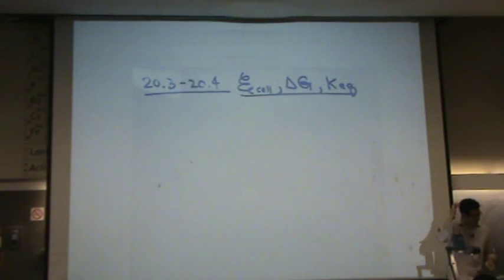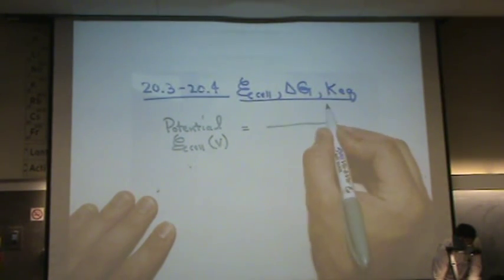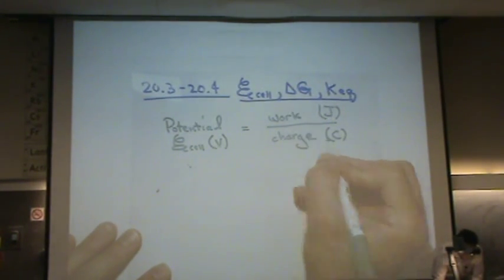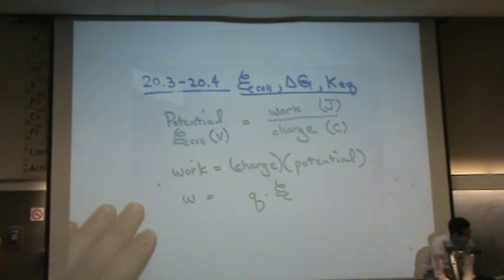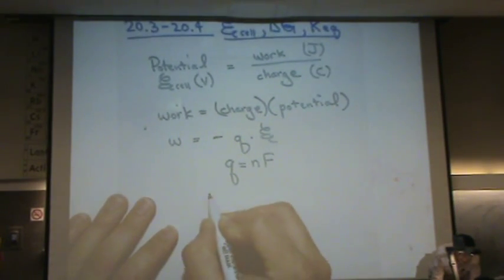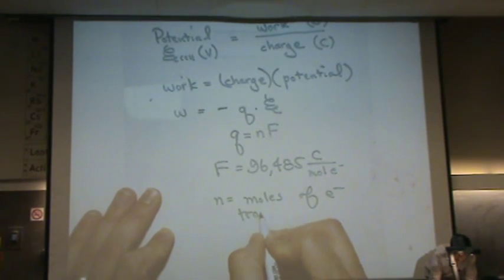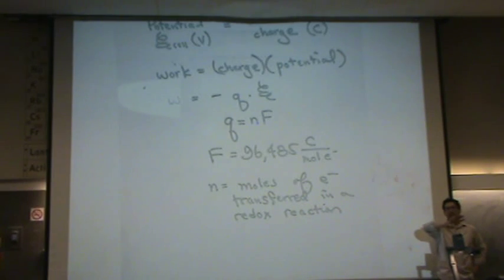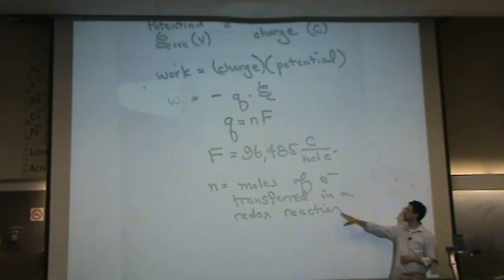Free Energy & Potential - Concept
The concept connecting Gibbs free energy and cell potential.